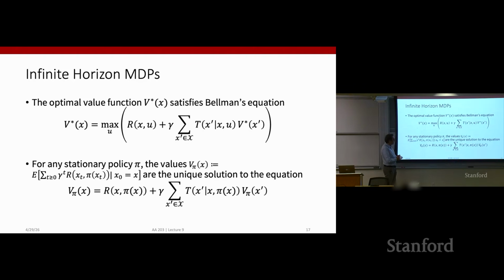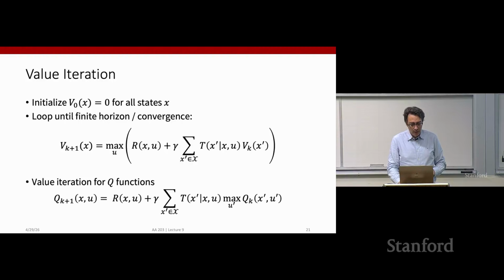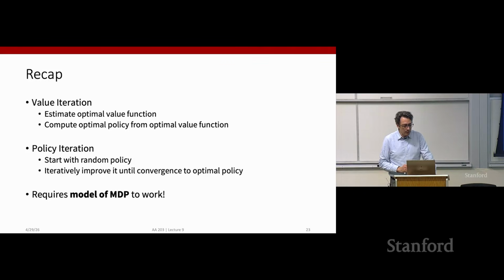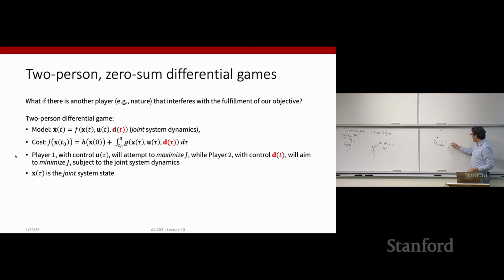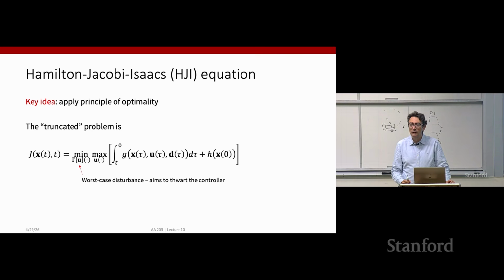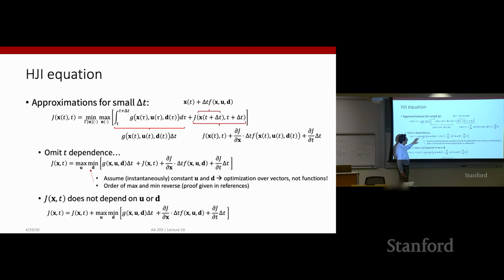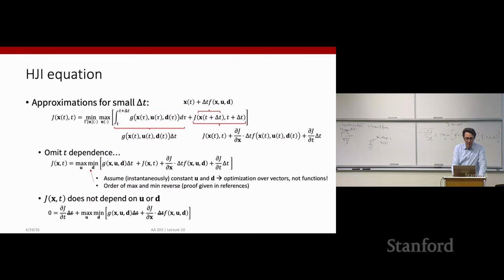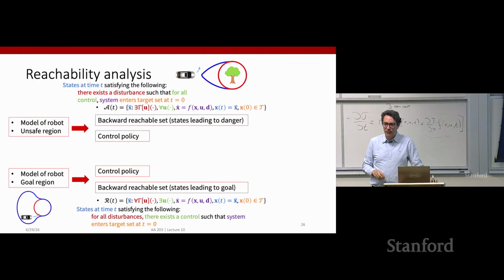Stanford AA203 Optimal and Learning-Based Control | Spring 2026 | Lecture 10: Reachibility Analysis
Lecture 10 — Hamilton-Jacobi-Bellman, Hamilton-Jacobi-Isaacs, and Reachibility Analysis

To learn more about enrolling in AA203 Optimal and Learning-Based Control,

Speaker: Prof. Marco Pavone

Bio: Dr. Marco Pavone is an Associate Professor of Aeronautics and Astronautics at Stanford University and a Senior Director of Autonomous Vehicle Research at NVIDIA. Prior to joining Stanford, he was a Research Technologist in the Robotics Section at NASA’s Jet Propulsion Laboratory. Dr. Pavone received his Ph.D. in Aeronautics and Astronautics from the Massachusetts Institute of Technology in 2010. His research focuses on the analysis, design, and control of autonomous systems, with particular emphasis on self-driving cars, autonomous aerospace vehicles, and future mobility systems. He has been recognized with numerous awards, including the Presidential Early Career Award for Scientists and Engineers from President Barack Obama, the Office of Naval Research Young Investigator Award, the NSF CAREER Award, the NASA Early Career Faculty Award, the IEEE Kiyo Tomiyasu Award, the CSS Award for Technical Excellence in Aerospace Control, and the Early-Career Spotlight Award from the Robotics Science and Systems Foundation.

Instructors:
Prof. Marco Pavone, Associate Professor of Aeronautics and Astronautics, Director of Autonomous Vehicle Research at NVIDIA

Dr. Daniele Gammelli, Research Director at the Italian Institute of Artificial Intelligence (AI4I), Researcher at the Department of Aeronautics and Astronautics, Stanford University